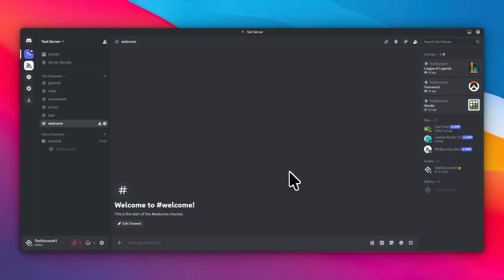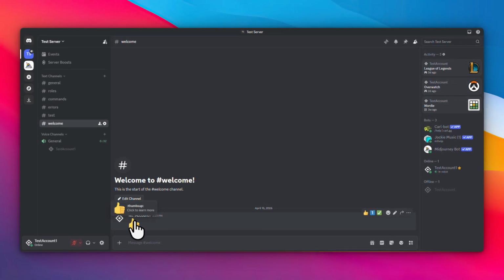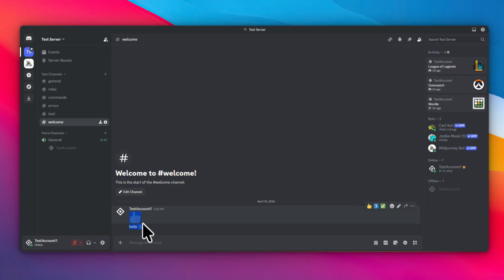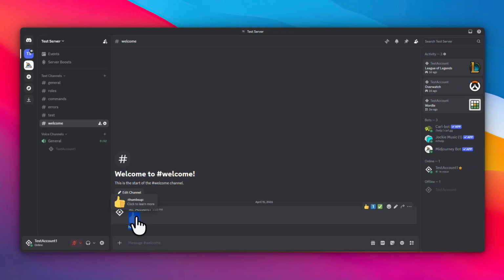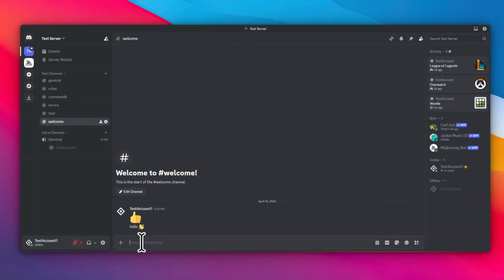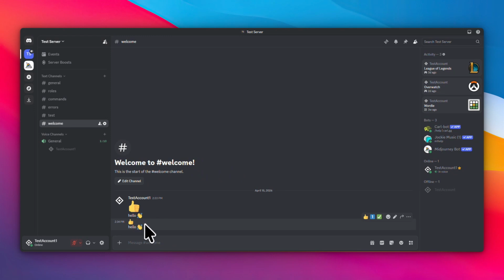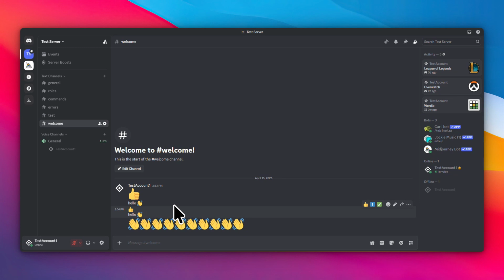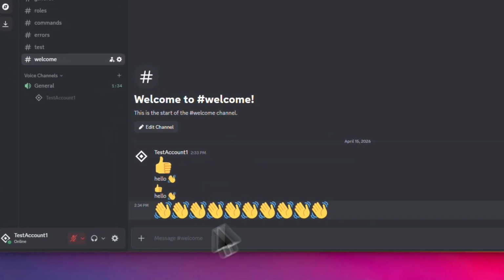How to Copy and Paste Emojis on Discord (Step-by-Step Guide)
Here’s how to copy and paste emojis on Discord step by step.

In this quick tutorial, you’ll learn how to copy emojis from Discord messages, servers, and external websites, then paste them into chats. This includes using emoji pickers, custom server emojis, and keyboard shortcuts. Follow this simple guide to quickly use emojis in Discord conversations.